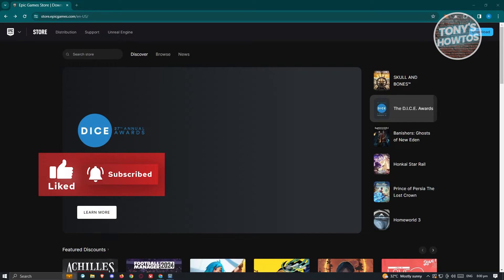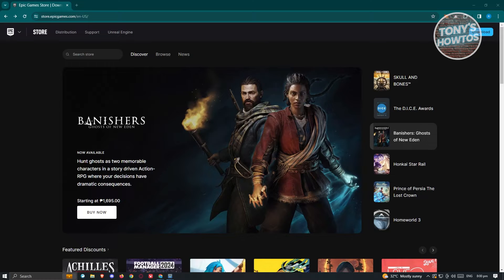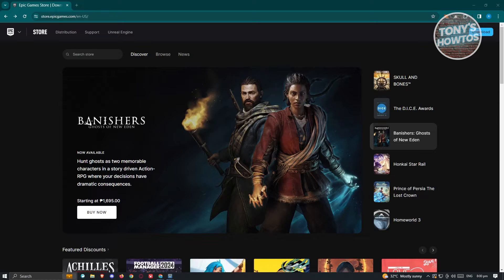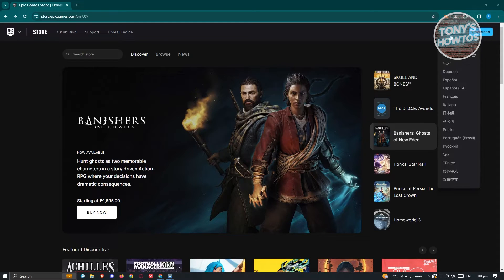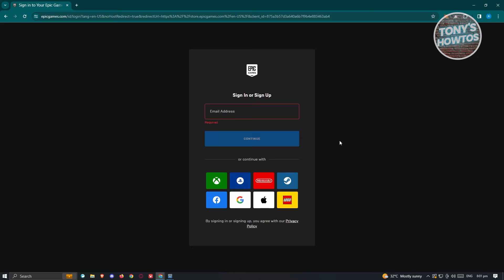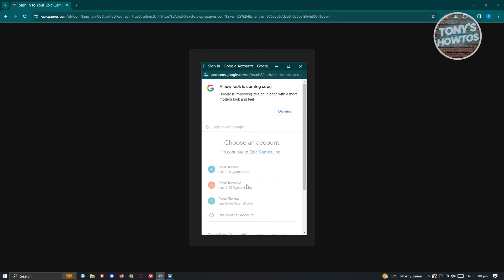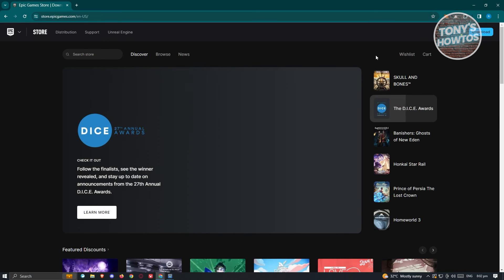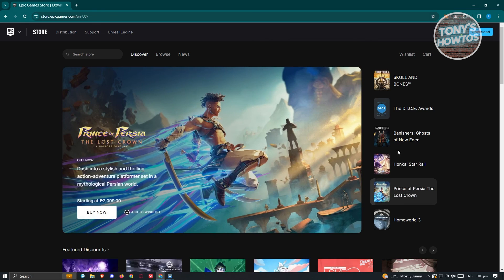Epic Games Login | How to Log Into Epic Games Account (2026)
In this video I show you Epic Games Login | How to Log Into Epic Games Account in 2026. The quick and easy tutorial how to sign in your epic game account. Do you want to know step by step how to signin my epic games account in 2026? Yes? Great!